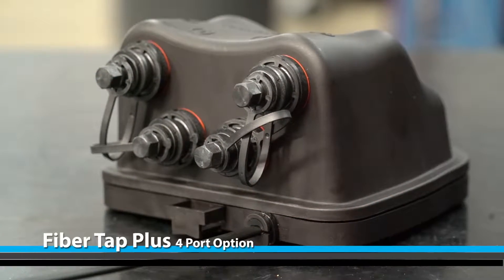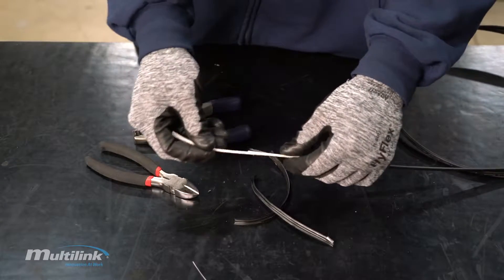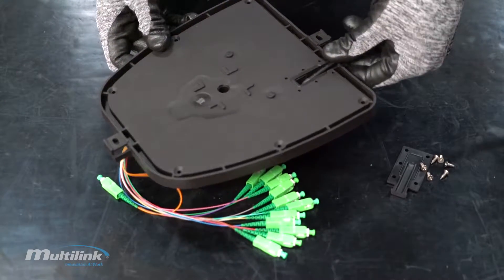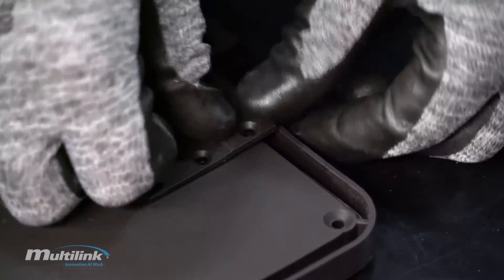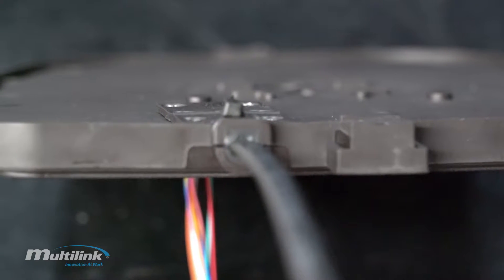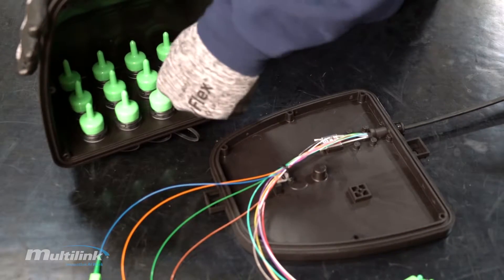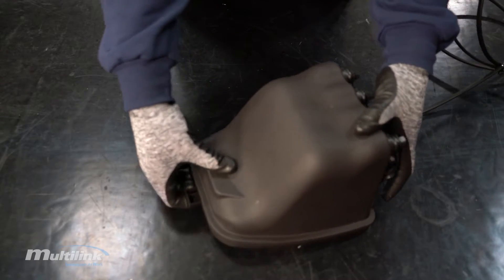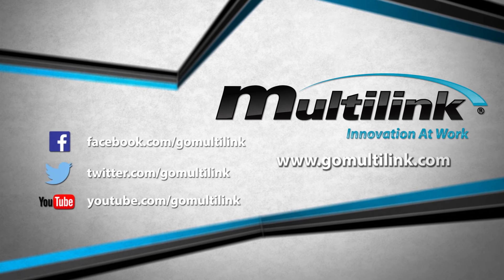Fiber Tap Plus | Installation Guide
The Multilink Fiber Tap Plus offers ultimate flexibility in FTTX networks. Designed for use in the Fiber Access network, it’s flexibility, reliability, and compact footprint provides fast and simple deployment within a network.